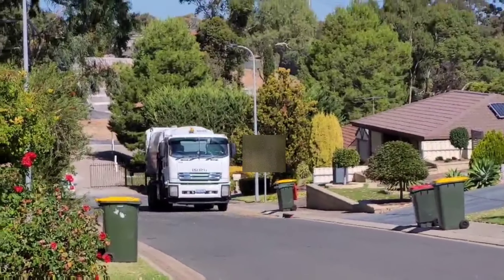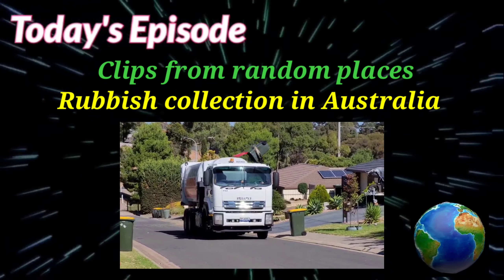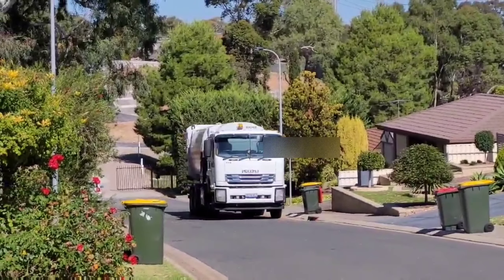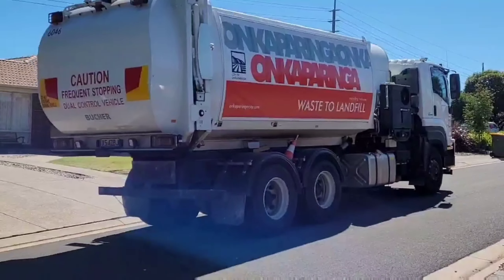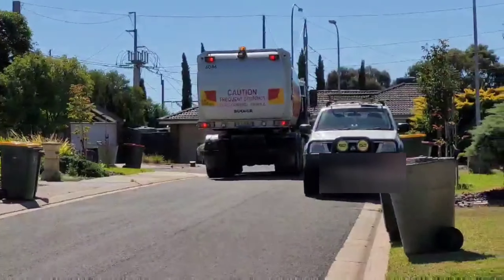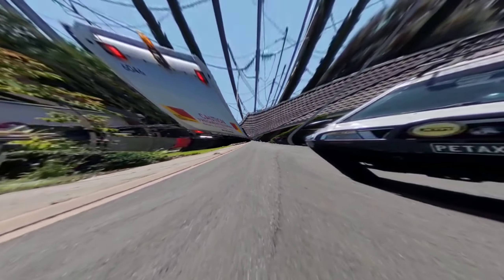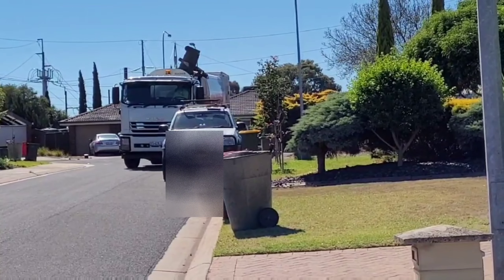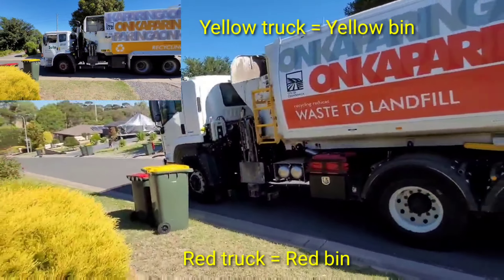Clips from random places: Rubbish collection in Australia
The rubbish collection in Australia is a state of the art, no-contact activity utilizing automated trucks. Join us as Clips from random places takes you to see the place for free!